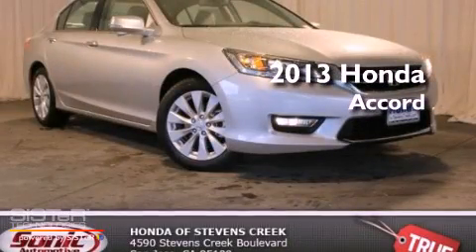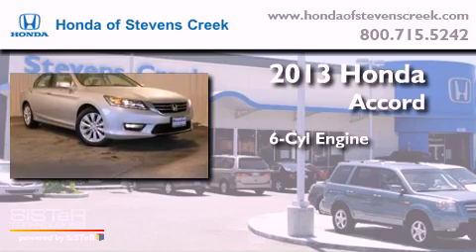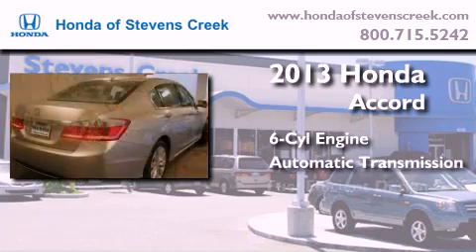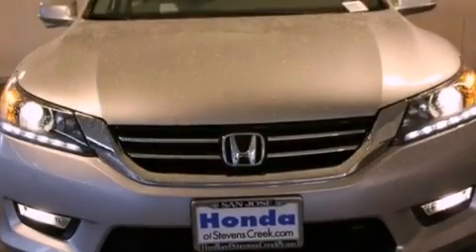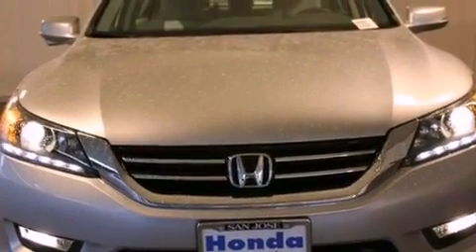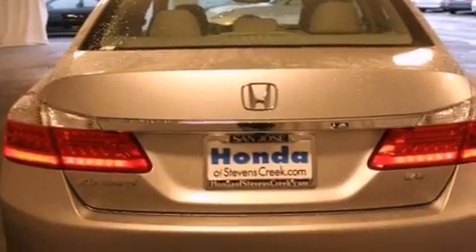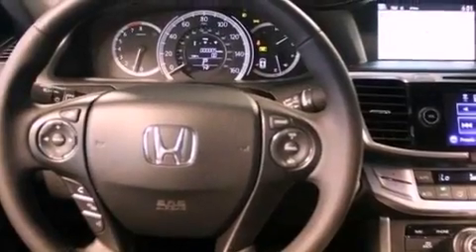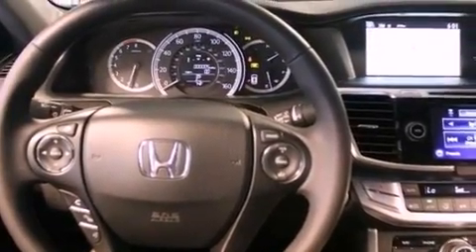2013 Honda Accord San Jose CA 95129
Year : 2013

 Make : Honda

 Model : Accord

 Engine : 3.5L V-6 cyl

 Trans . : 6-Speed Automatic

 Interior : Black

 4590 Stevens Creek Boulevard

 2013 Honda Accord San Jose CA